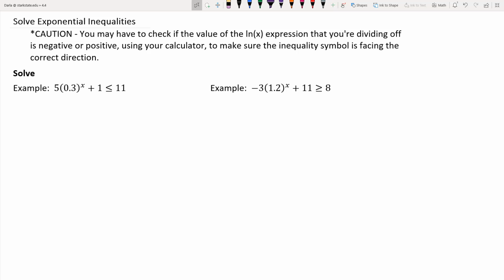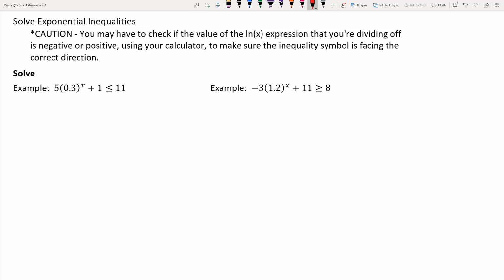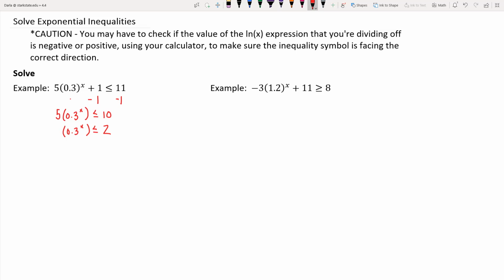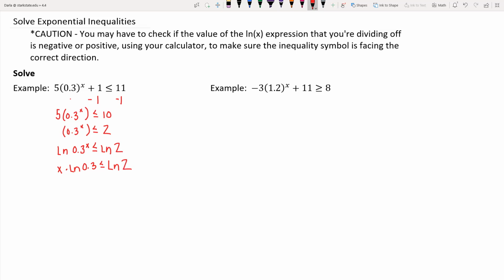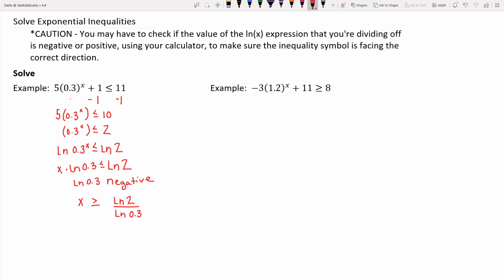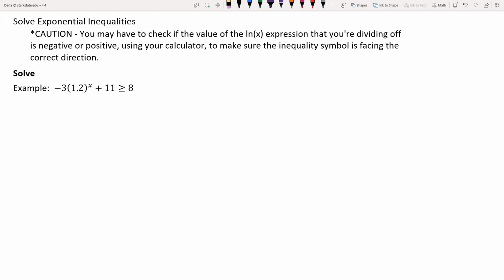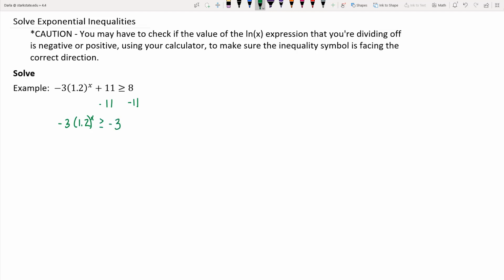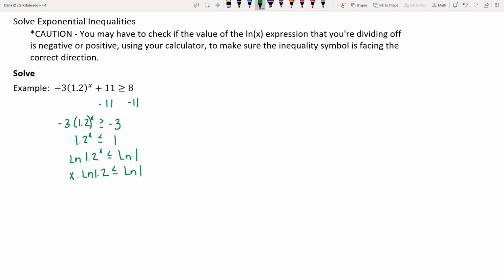4 4 Solving Exponential Inequalities